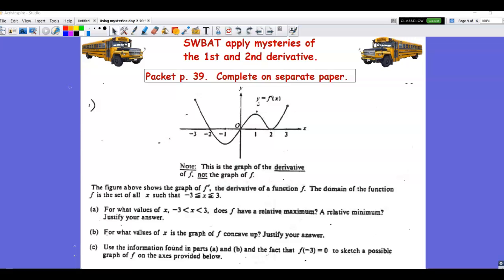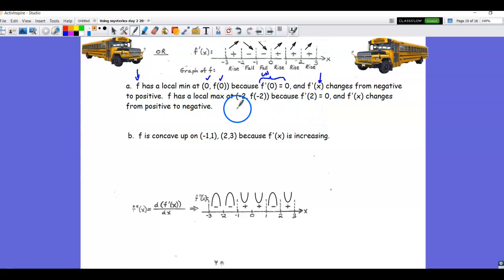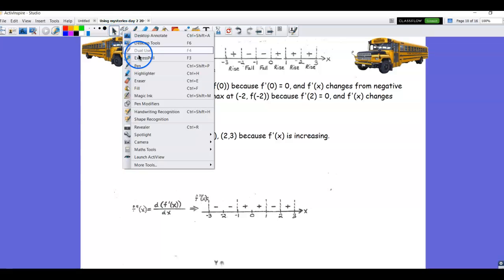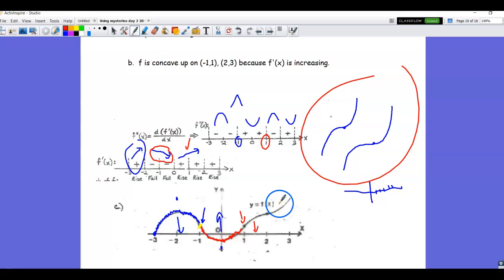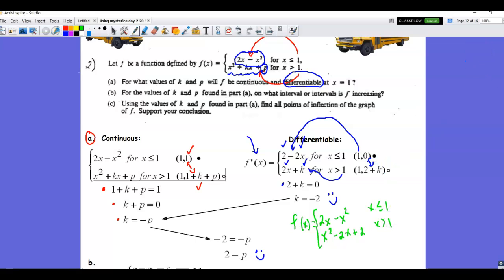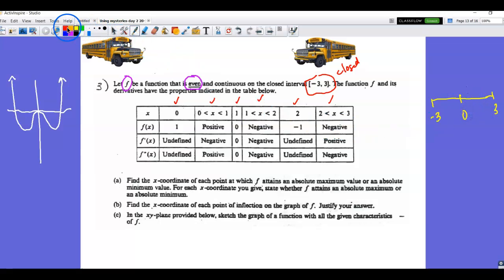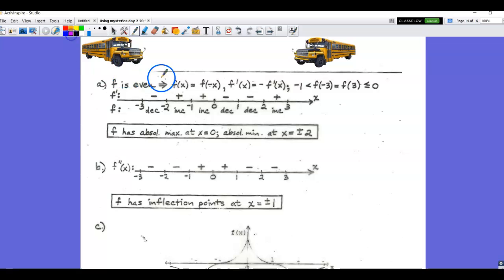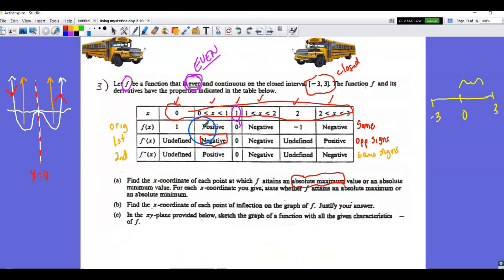Packet p. 39 sols